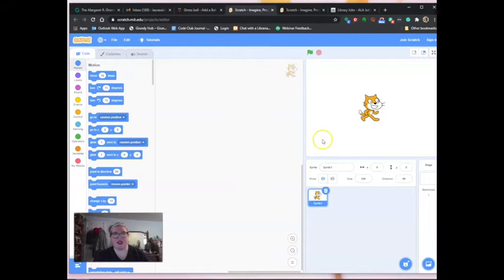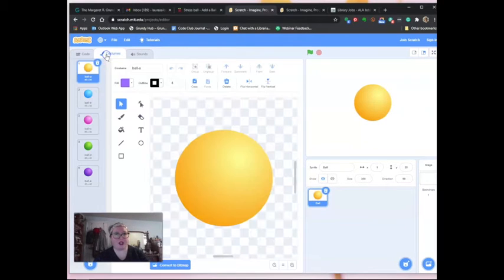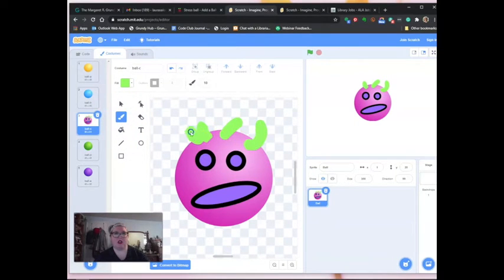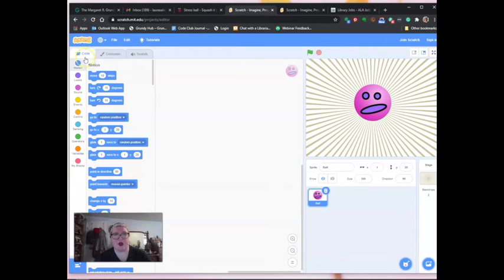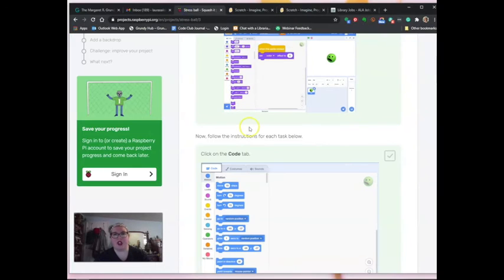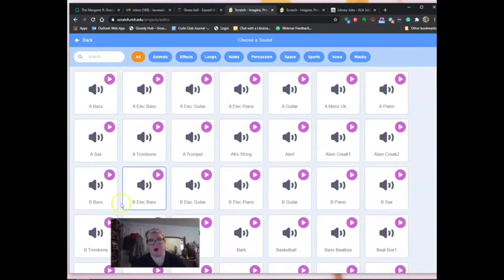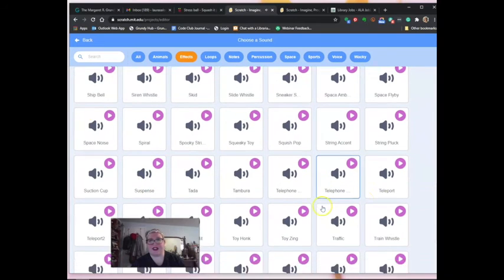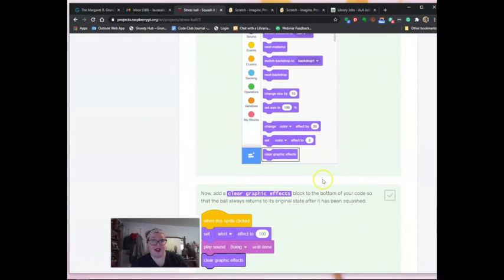Grundy Code Club: February 1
Join us on the 1st & 3rd Monday of each month for Code Club.  These virtual lessons, appropriate for grades 3-12, are recorded on behalf of the Grundy Library to encourage coding among our youth patrons.  This is the Stress Ball exercise shortcut